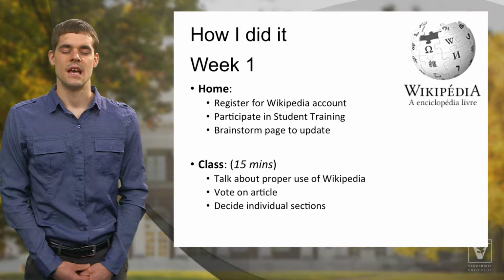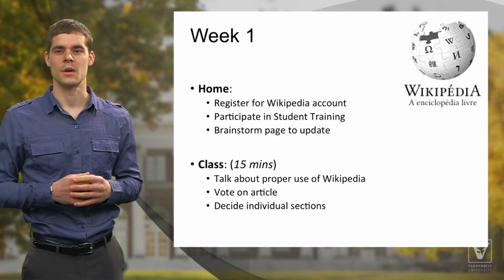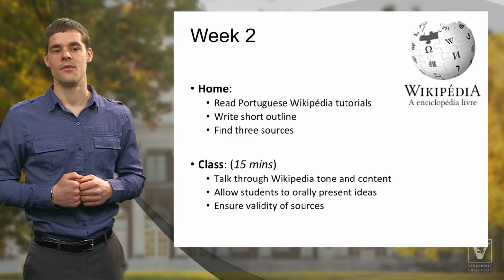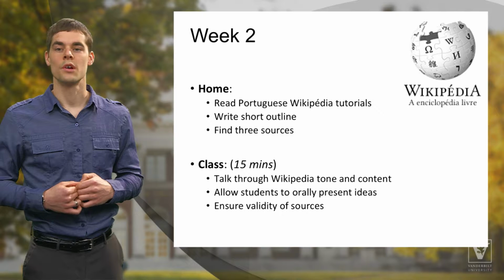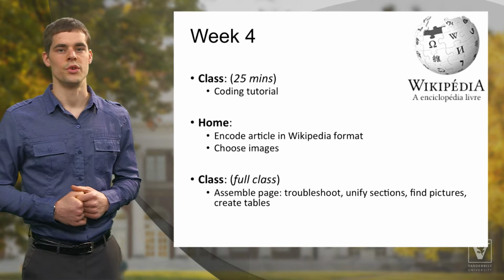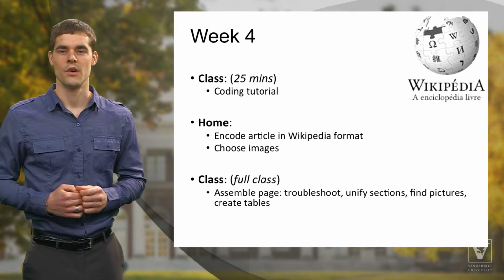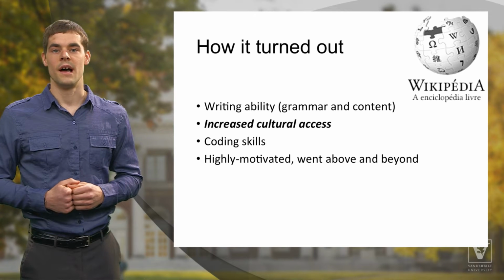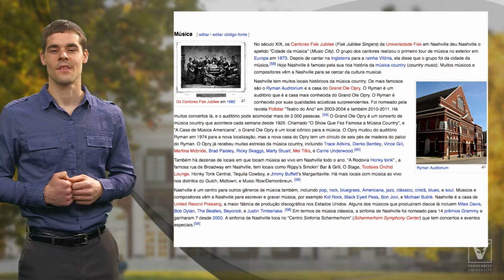Tim Foster on Wikipedia Project in Portuguese Class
This video is a short tutorial on the Wikipedia project I had my students do in an Intensive Elementary Portuguese Class. I explain the rationale for my project, take you through it step by step, and show the benefits for my students.